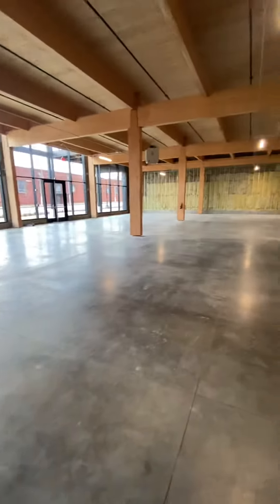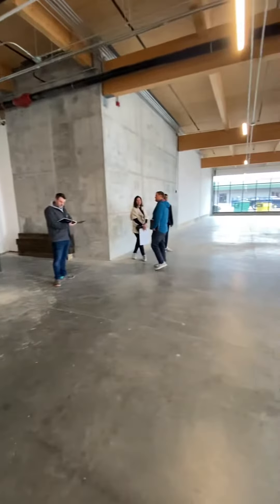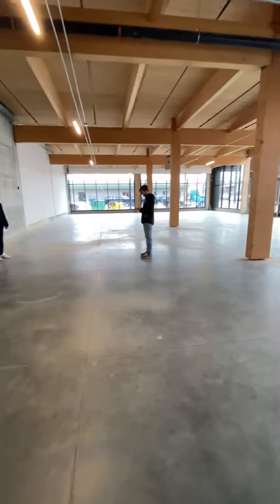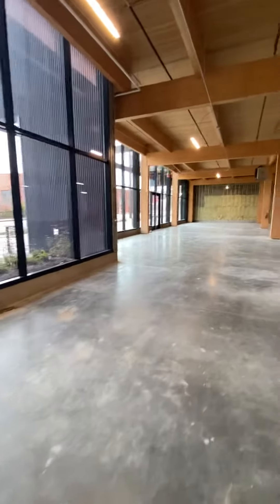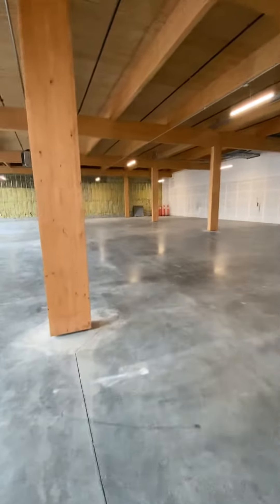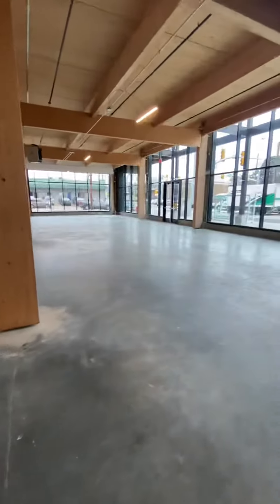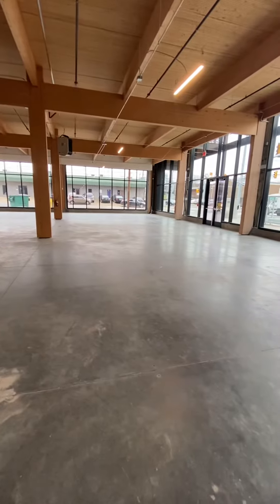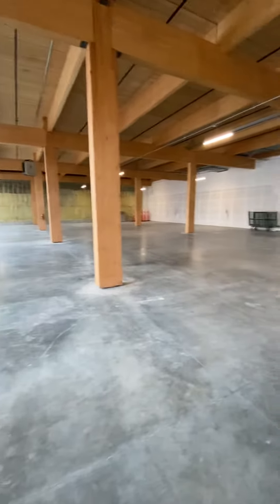First Floor Nashville Warehouse Company